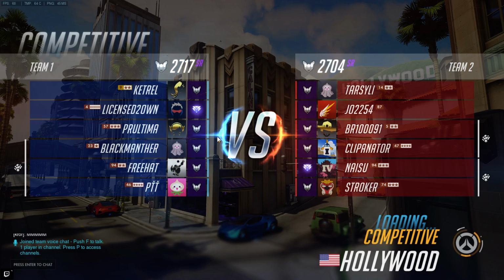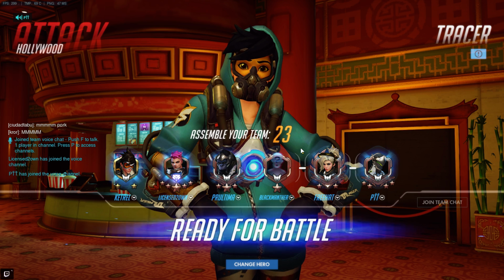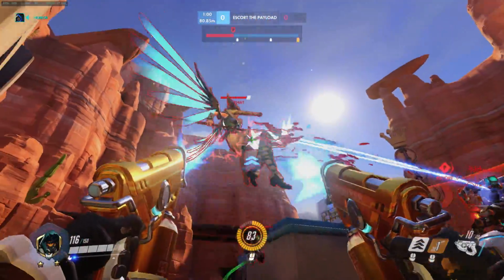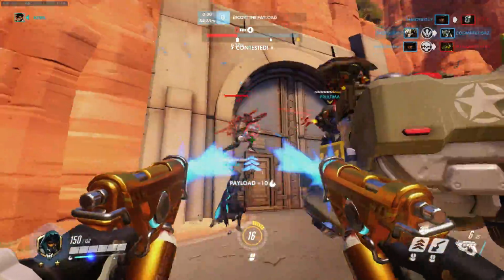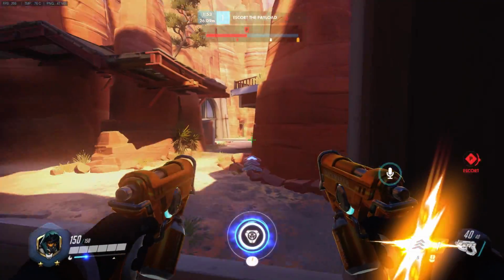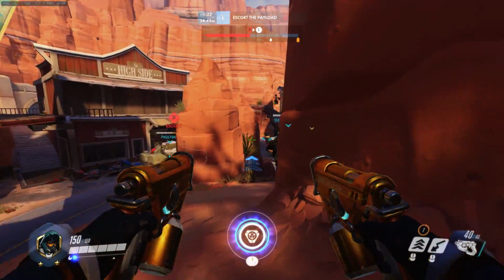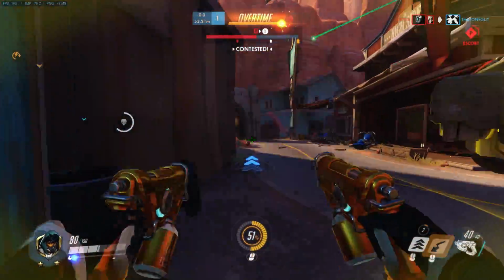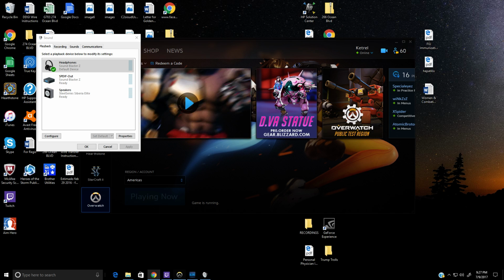Rout 66 and Hollywood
Tracer widow sombra Last game was kind of a mess.